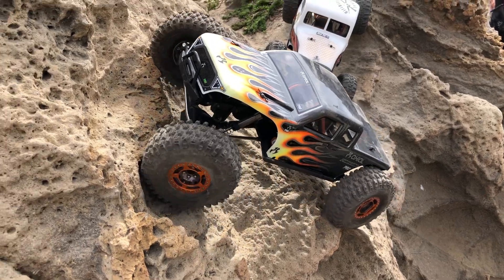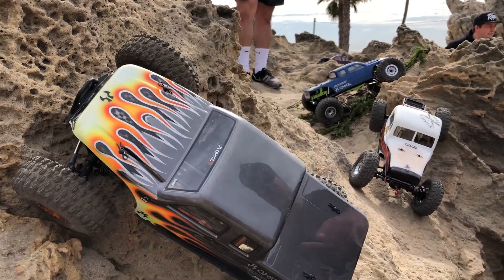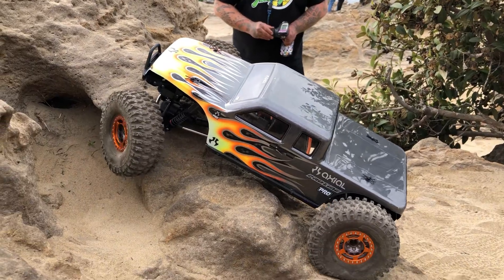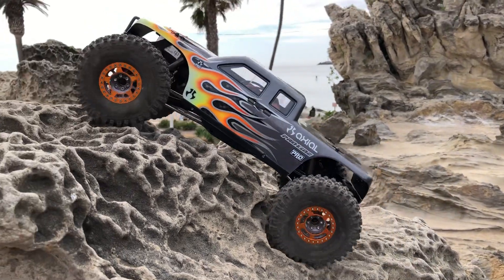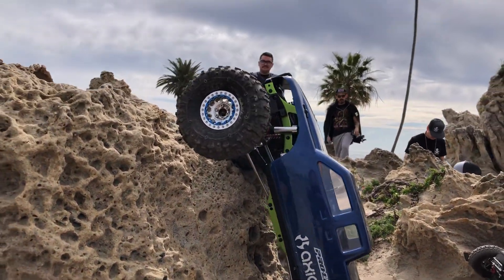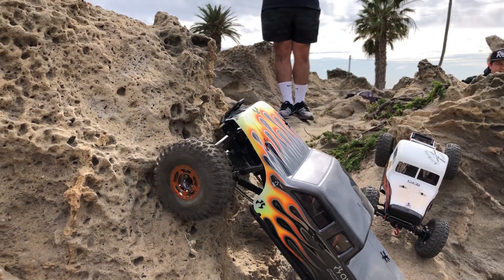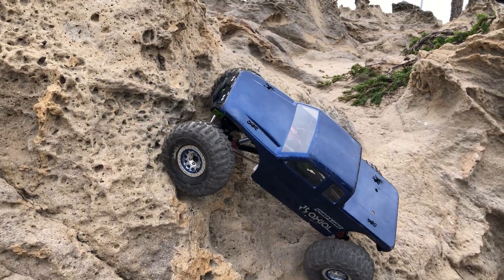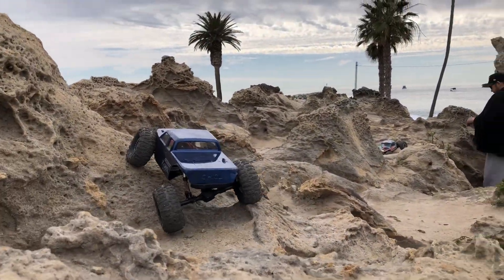AXIAL PRO TEST DRIVE AT CDM with RADIO CONTROL CARACTION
Rock Pirates RC First Test Drive of the Axial Pro 1/10 RC Crawler. WE hit some of the hardest lines at CDM.